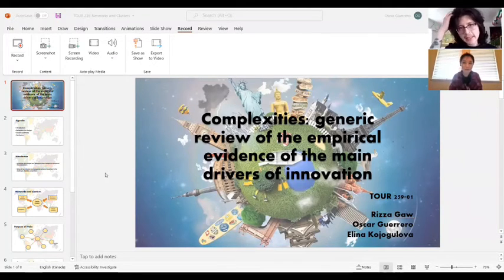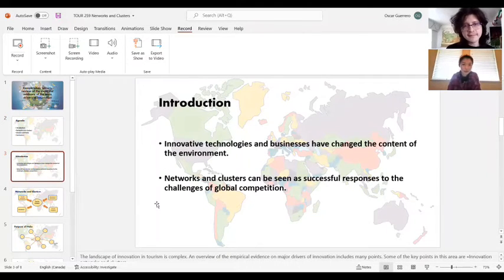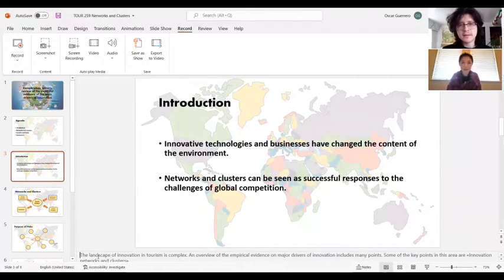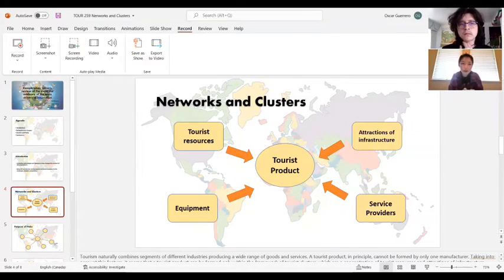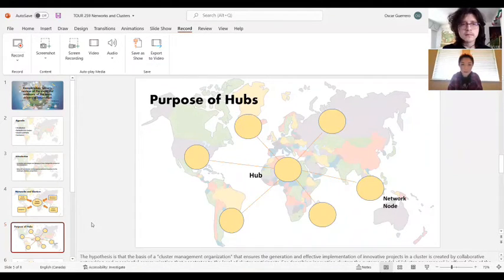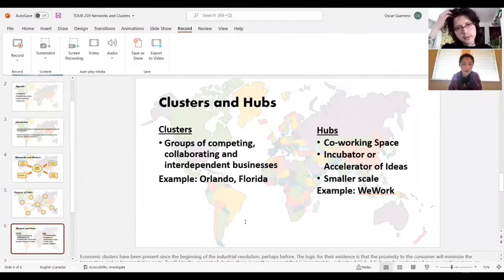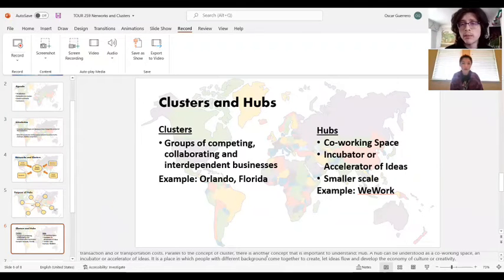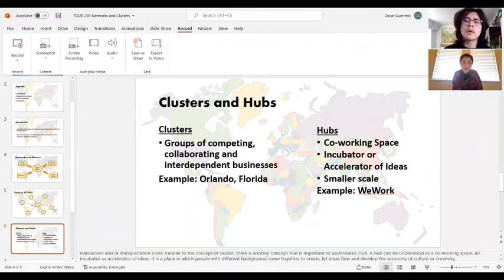Video team galileo